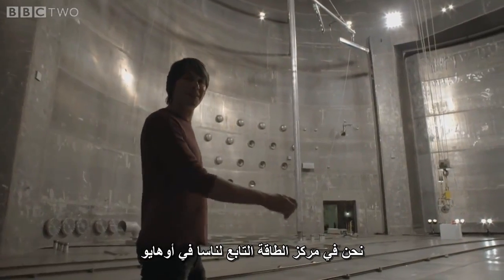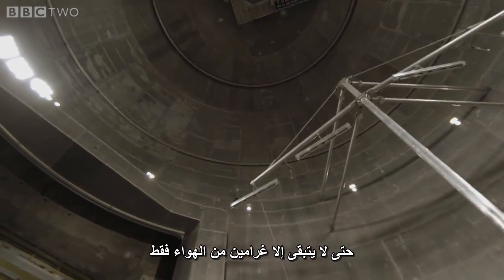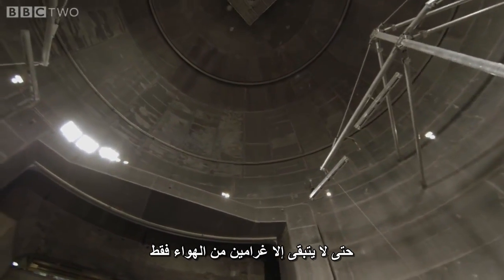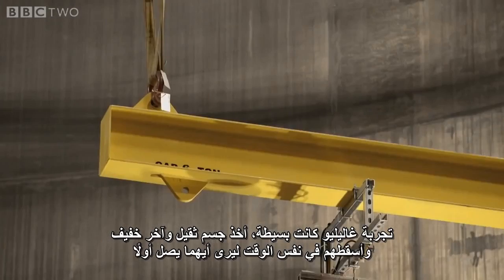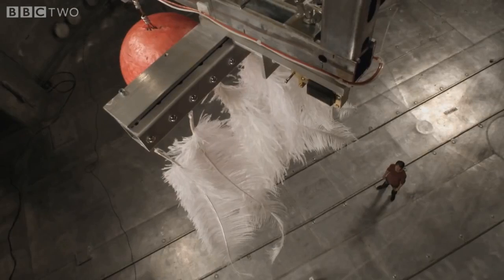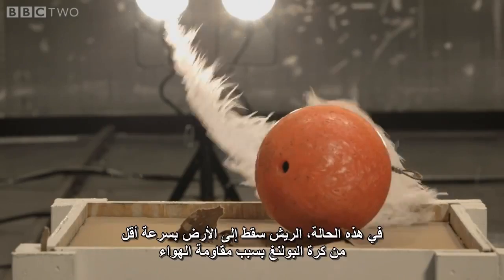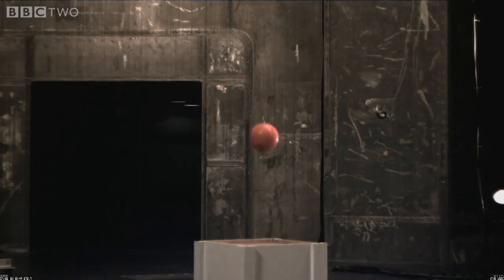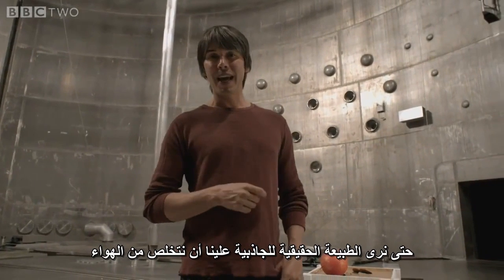في الفراغ أيُّهما يسقط أسرع كرة البولينغ أم الريشة؟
حقوق الفيديو/ BBC channel